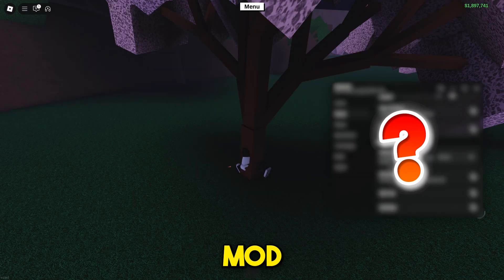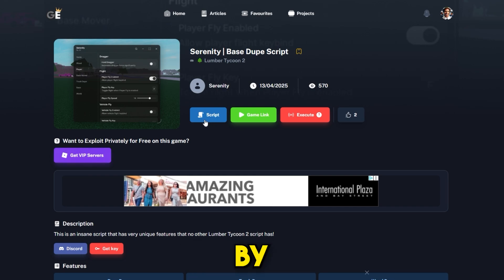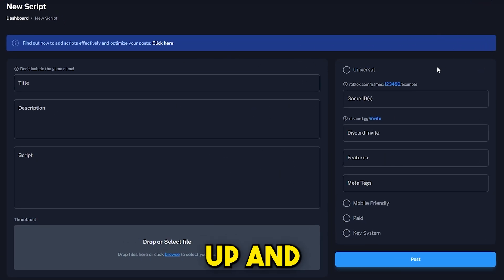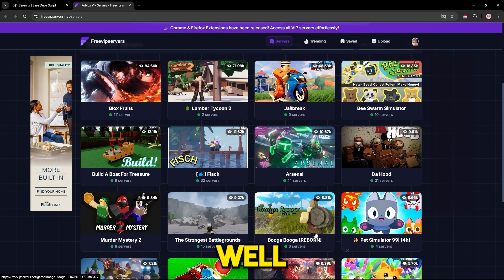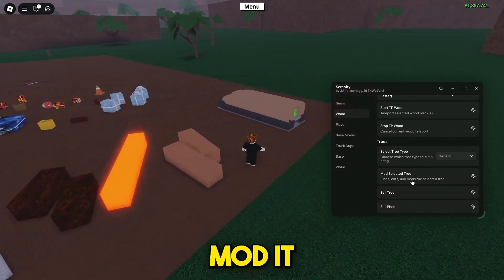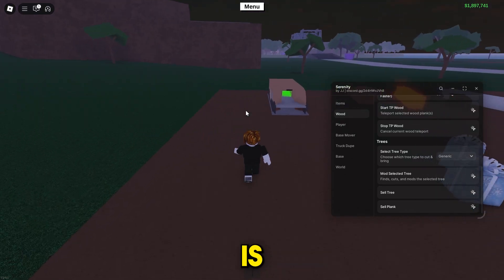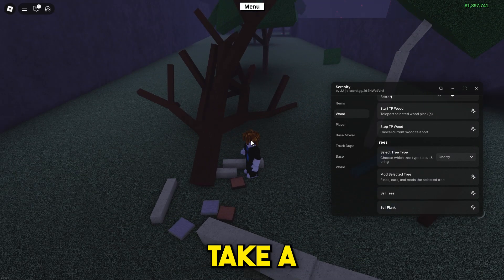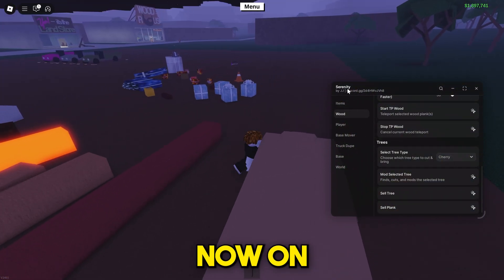[NEW]🌳Lumber Tycoon 2 Script🌳 AUTO Mod Wood Script! (Pastebin)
New method of mod wood is here! In this video, I will check out a script that allows you to mod wood with a brand new spin! This is a new feature on Serenity Gui that will enable you to mod wood easier on Lumber Tycoon 2!
Exploiting Tutorials:
Socials:
Timestamps:
0:00 - Intro
0:08 - How to get script
1:05 - Tutorial beings
2:28 - Outro